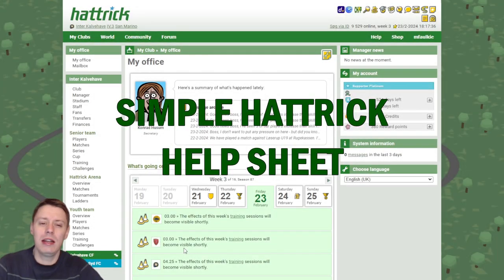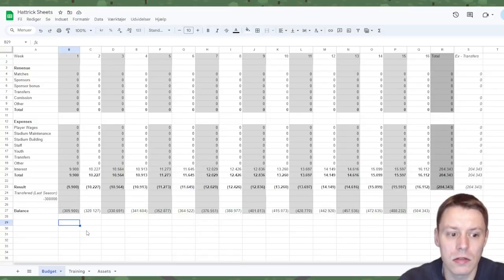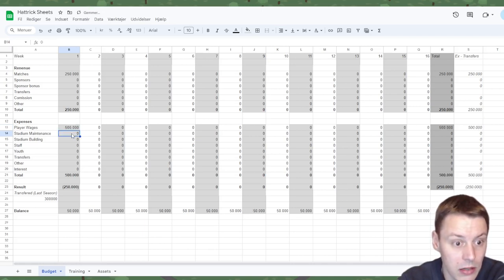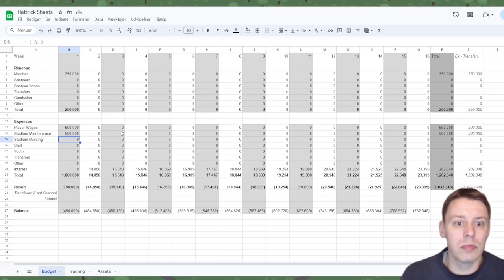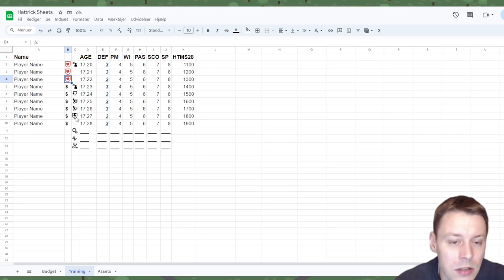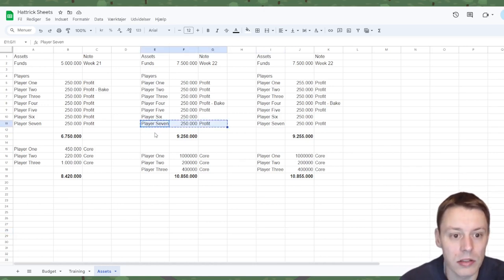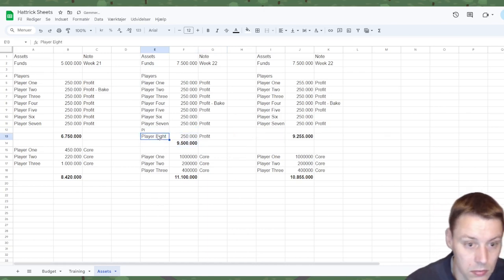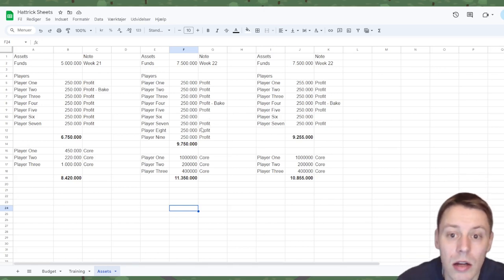A little Hattrick Help Sheet - Budget, Overview and Assets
I had a few people ask about the sheets I've used in a few of my videos. I exported them into a little help sheet with a budget, player overview and assets overview. Hope it's of use to you!